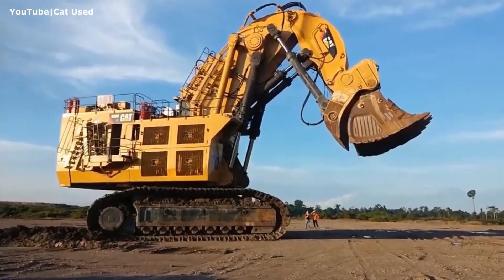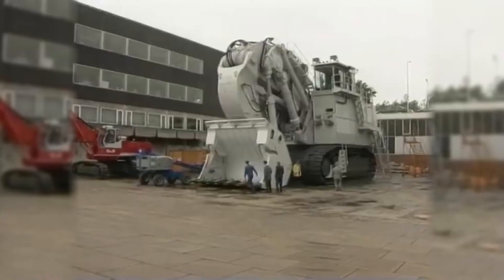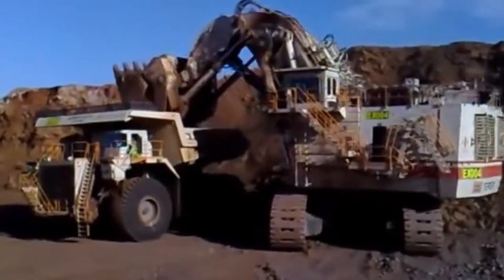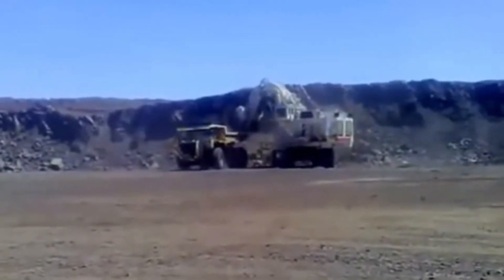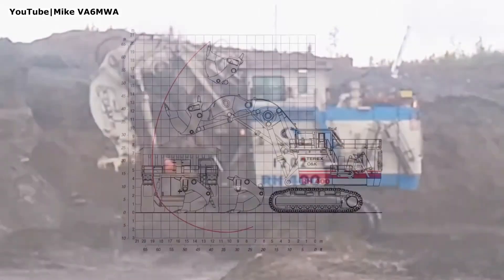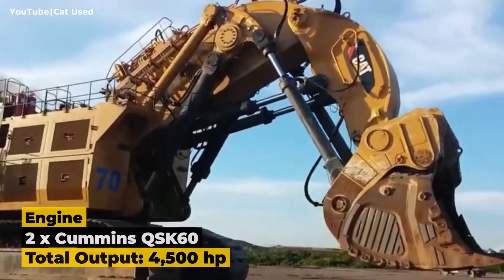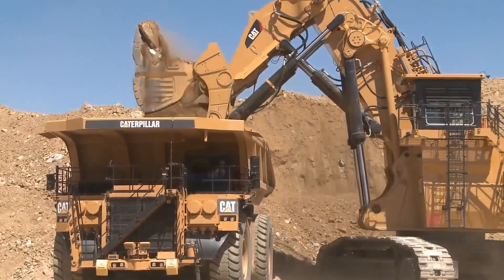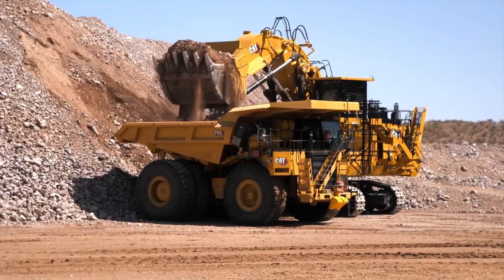The World's Largest Hydraulic Excavator in Action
Imagine standing face-to-face with a machine so massive, it makes a five-story building look small. That’s the Cat 6090 FS—the largest hydraulic excavator ever built for mass production, and it's just hit its 25-year milestone.

This beast was designed for the world’s toughest mining jobs, combining raw strength with smart technology. With an operating weight of over 1,000 tons and a digging height of 67 feet, it doesn’t just move earth—it dominates it. What sets it apart isn’t just size, but how intelligently it works. Advanced systems monitor performance in real time, helping operators stay efficient, safe, and productive even in the harshest environments.

Since its first appearance, the Cat 6090 FS has changed the way we think about heavy machinery. It's become a global symbol of power, precision, and engineering excellence—used in massive operations from Canada’s oil sands to Australia’s iron ore fields.

Celebrating 25 years of groundbreaking innovation, this machine isn’t just part of mining history—it helped write it. And it's still out there, digging deeper and reaching higher than ever before.